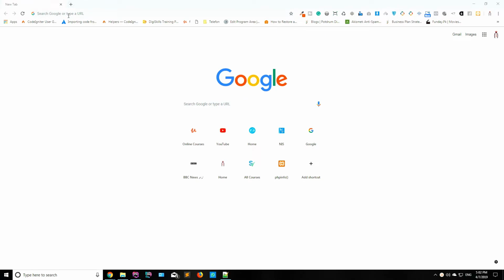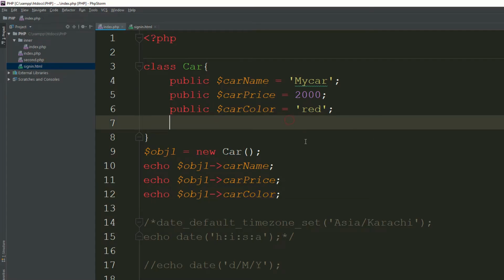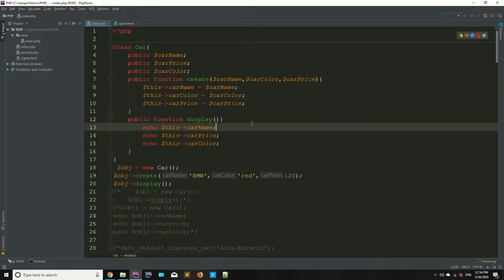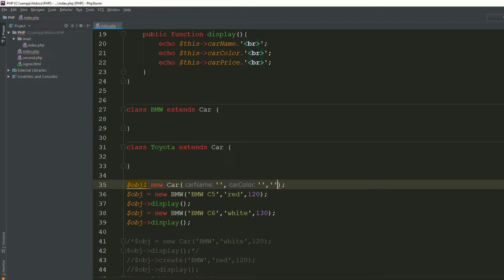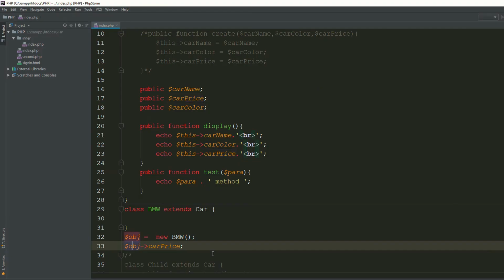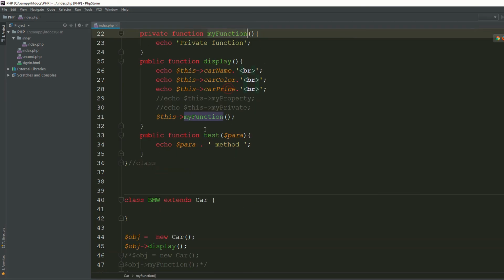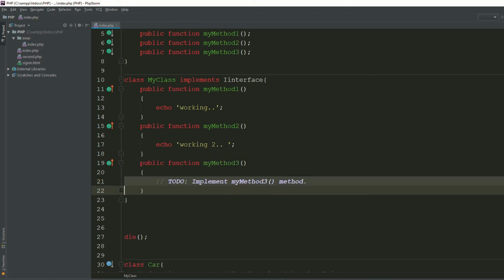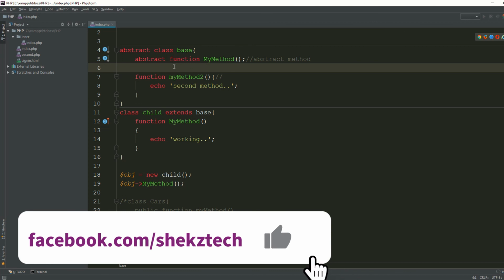OOP in PHP Crash Course | Object Oriented Programming Crash Course Beginner | OOP in PHP Tutorials